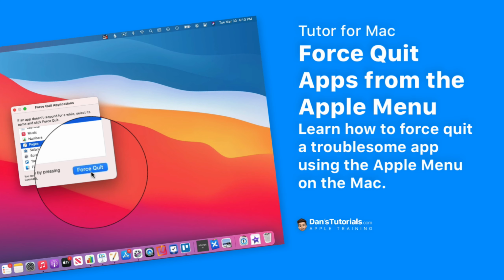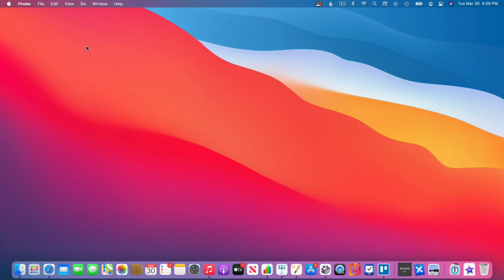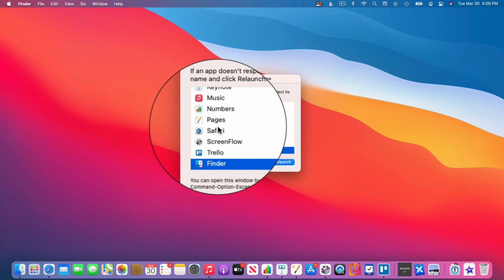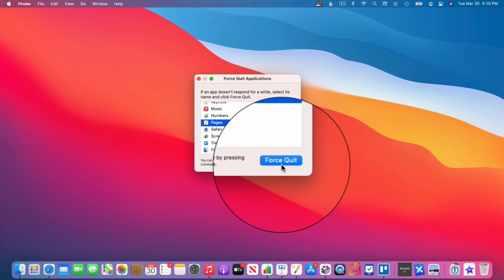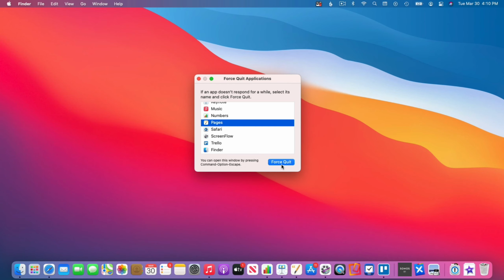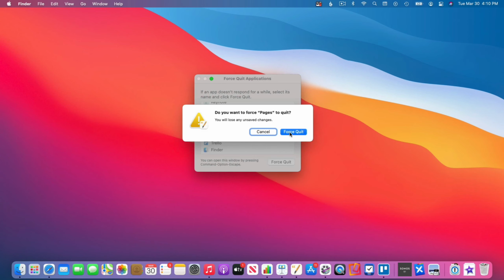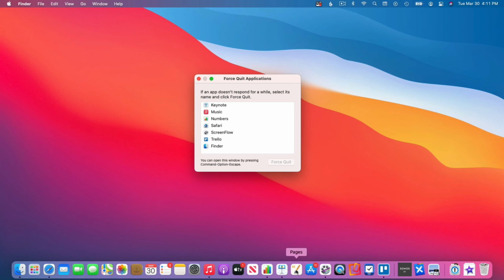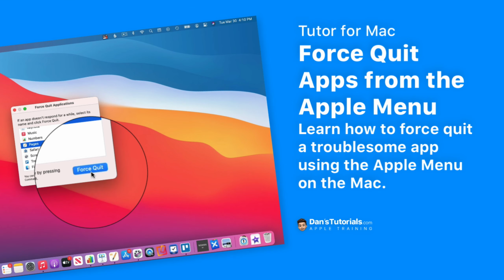Force Quit Apps from the Apple Menu on the Mac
If you are having an issue with a Mac app, you can force quit it. This forces the app to quit without saving any changes. You can do this through the Apple Menu in the upper left corner of your Mac's display. See how to force quit an app on the Mac in this video.